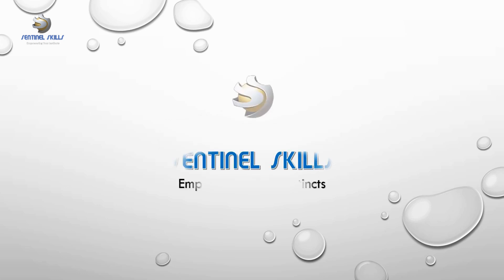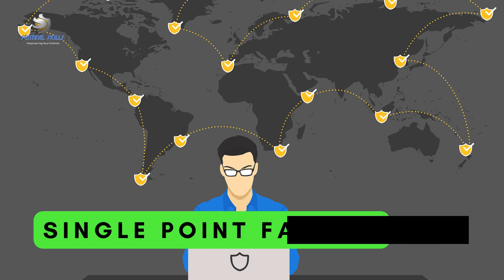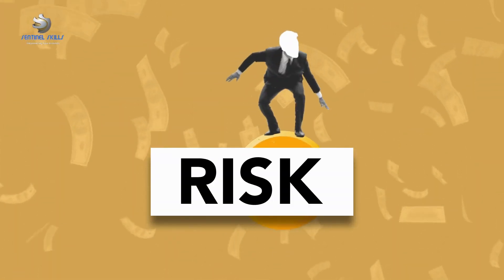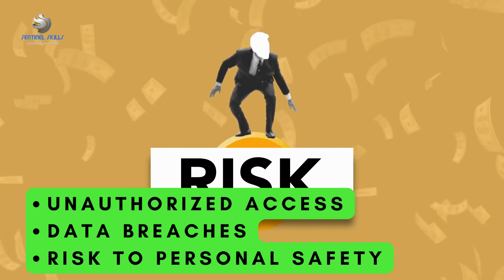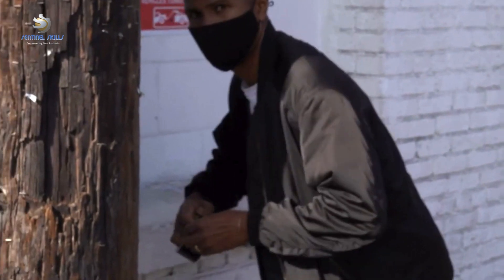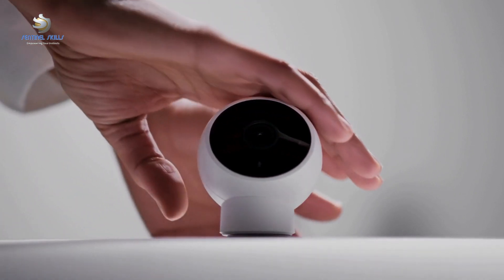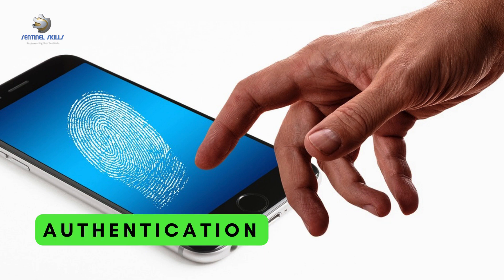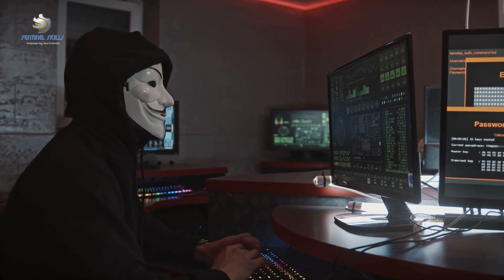Single Point Failure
Unveiling the truth about "Single Point Failure" in both physical and cyber security! Don't be the next VICTIM—WATCH NOW to DEFEND yourself!